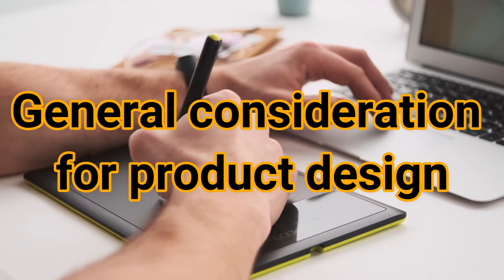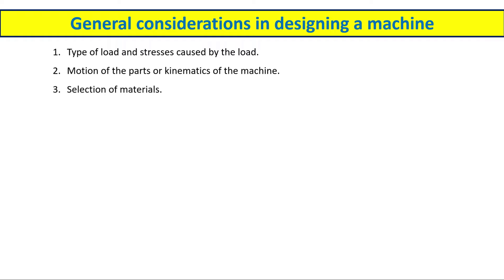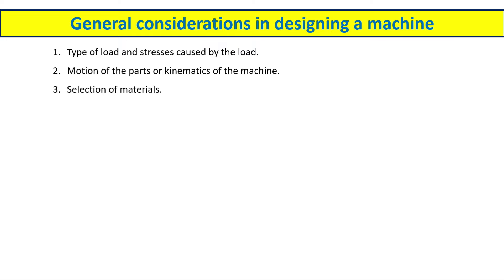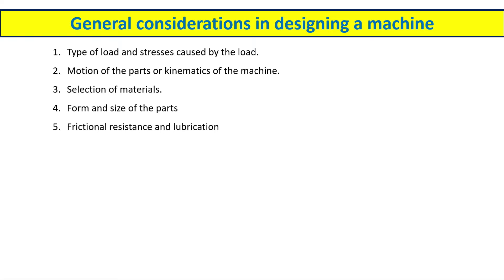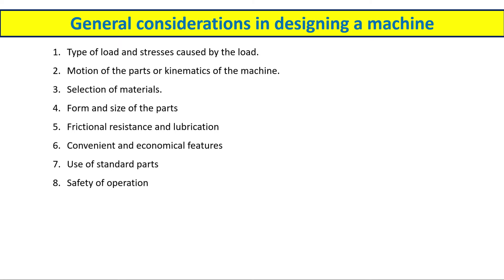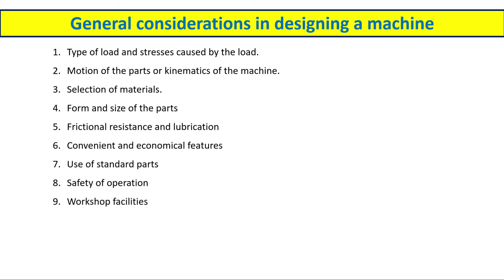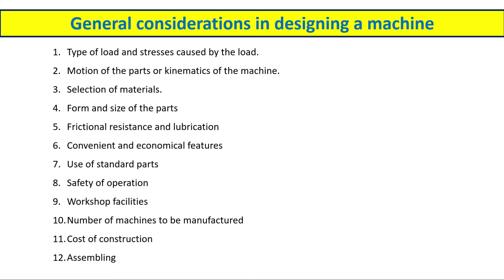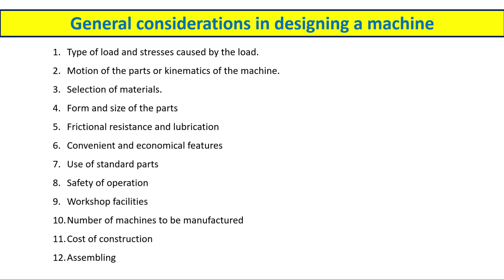General consideration for mechanical product design | General product design guidelines